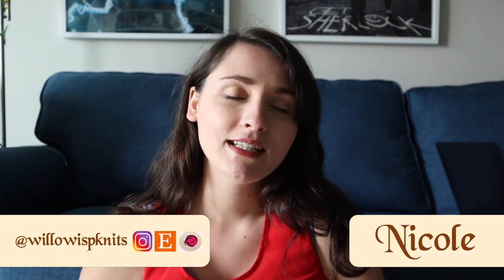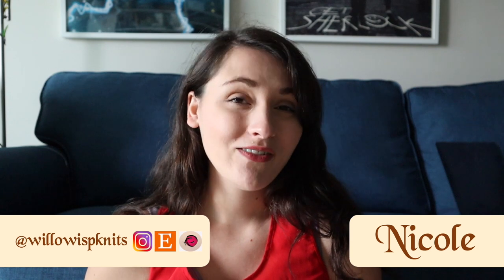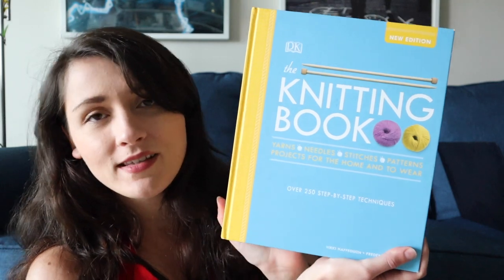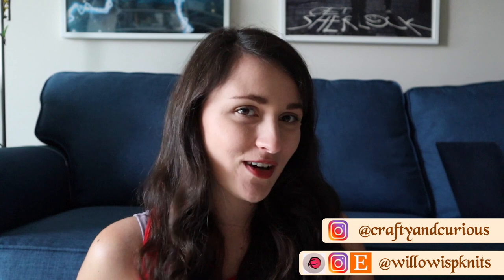My Top 5 Knitting Books! PLUS a BONUS Book Review at the End!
I adore knitting... obviously. In this video I discuss 5 books all about knitting that have helped me learn, kept me inspired, and ultimately have made it into my  top 5 knitting books of all time! At the end I also discuss a bonus book that has been with me for years. I highly recommend checking it out if you find it!

~Nicole

🧶 Check us out on Ravelry!